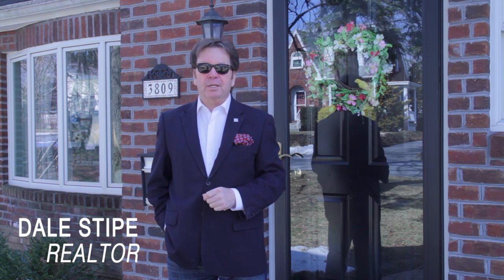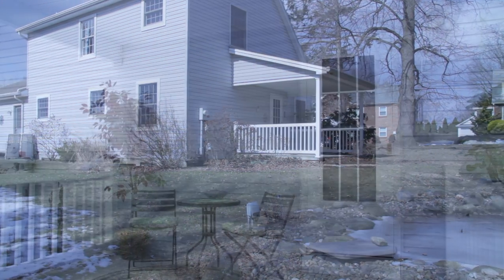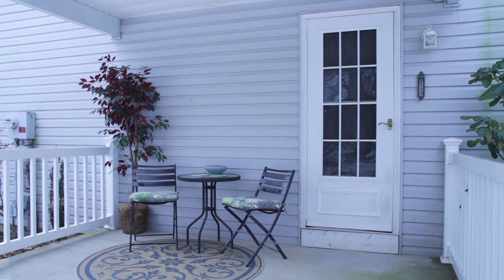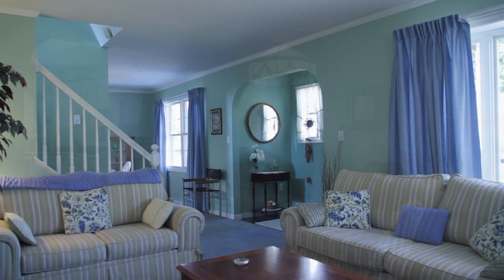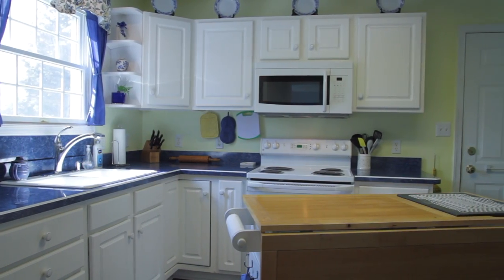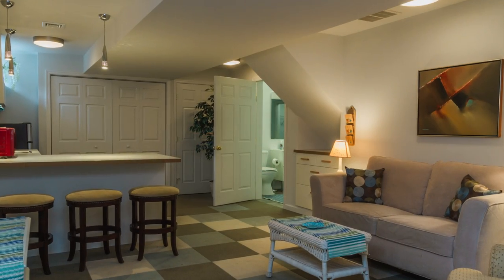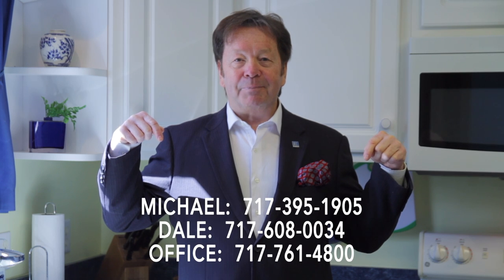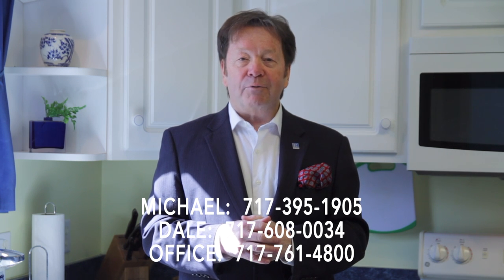VVT Presents 3809 Centerfield Rd, Harrisburg, PA 17109